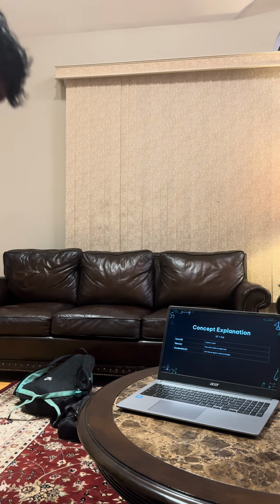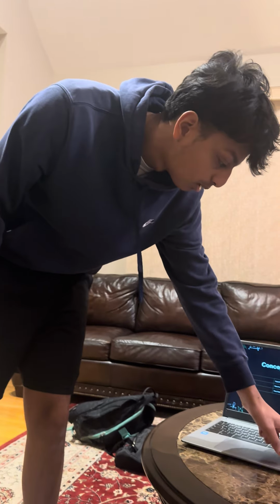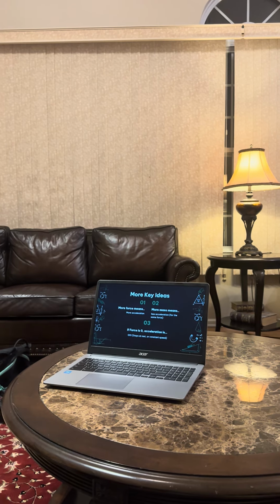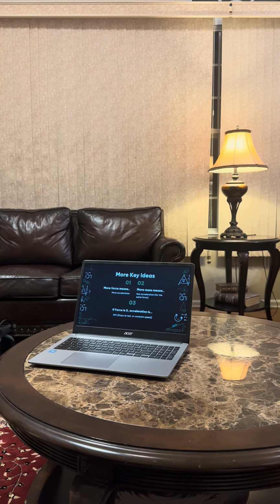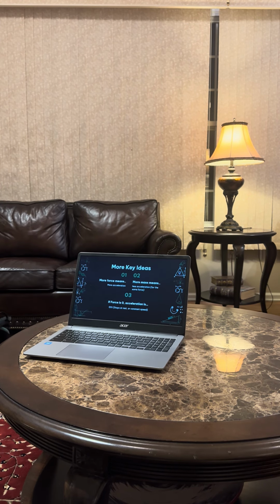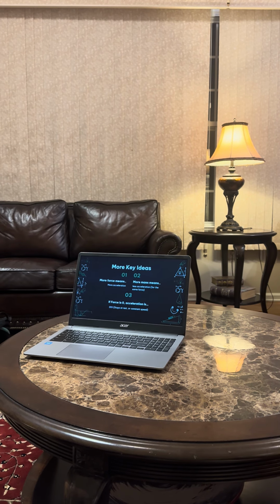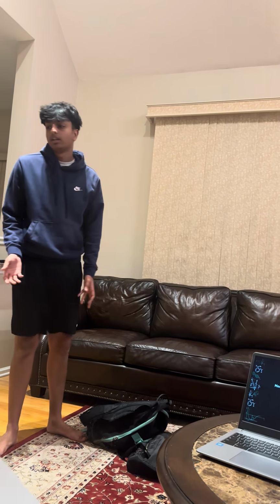Physics with Phamily